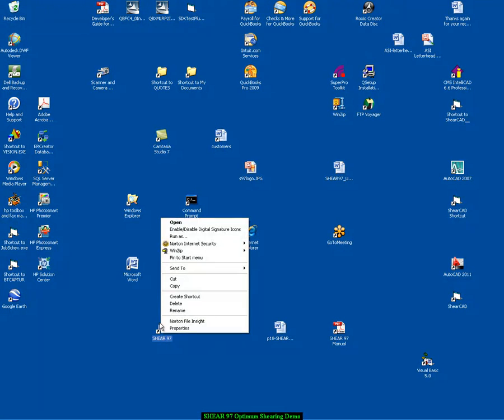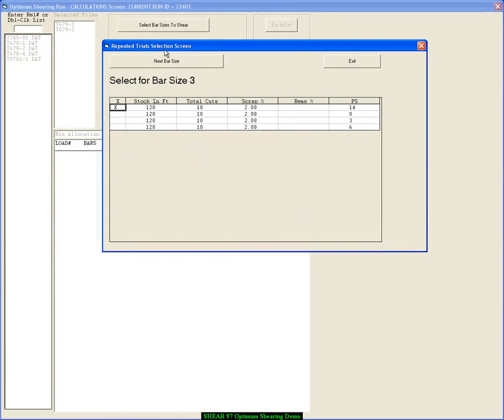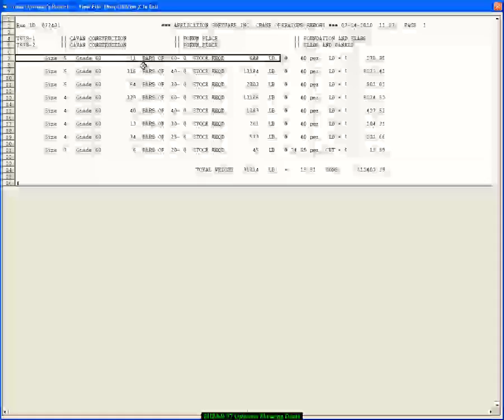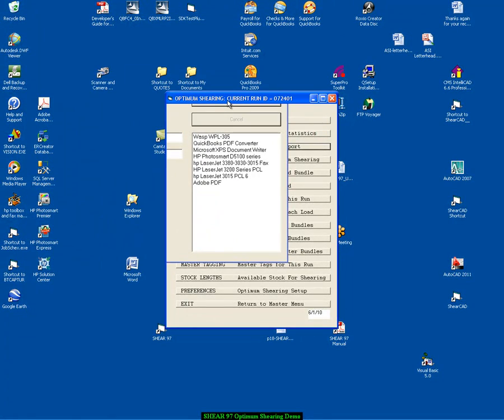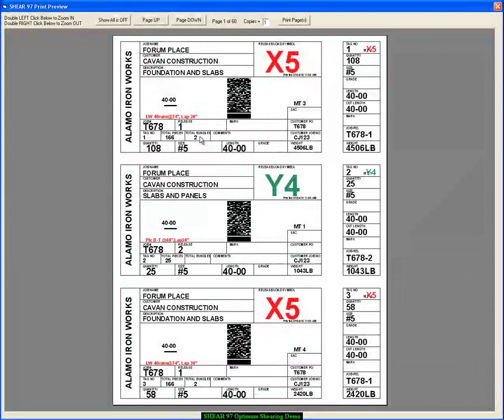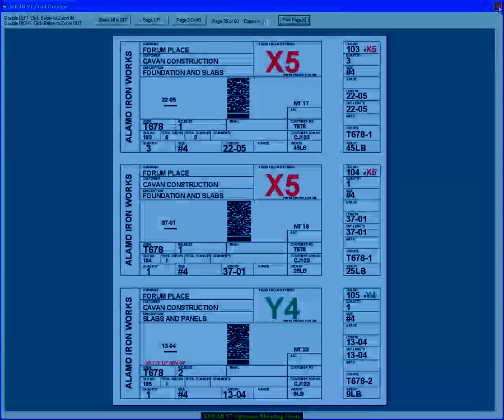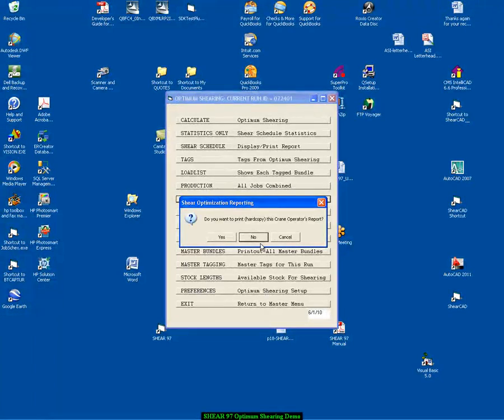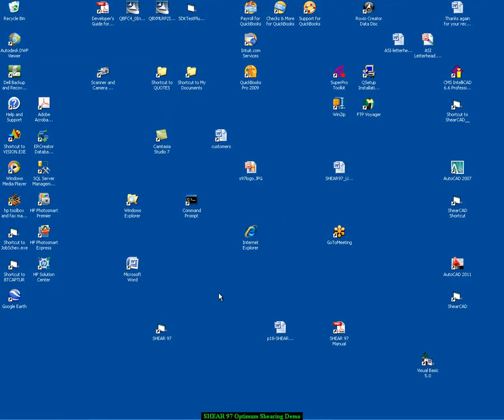Demo SHEAR 97 Optimum Shearing